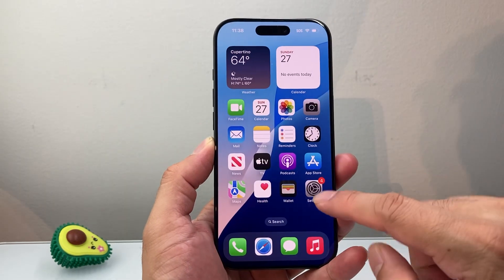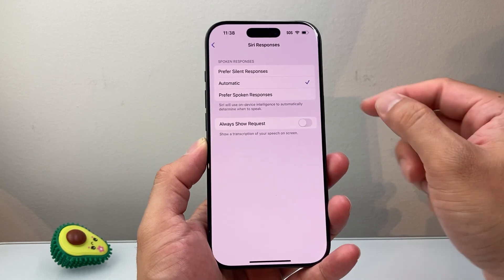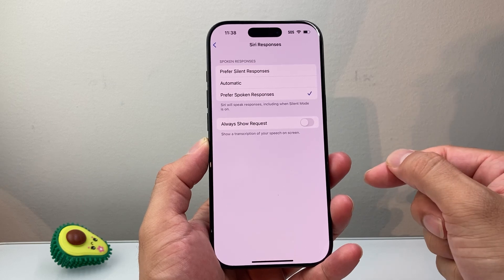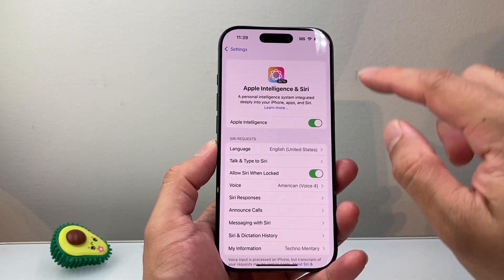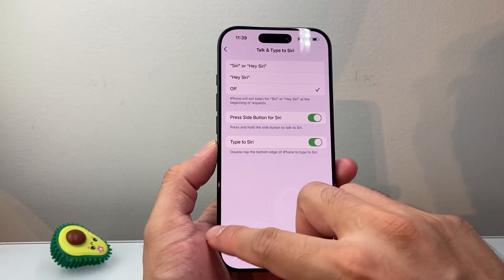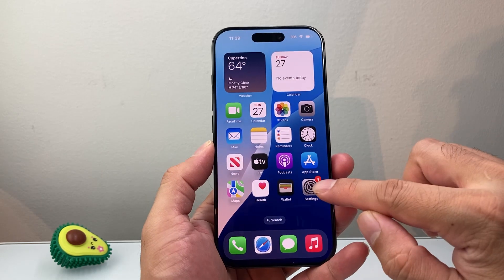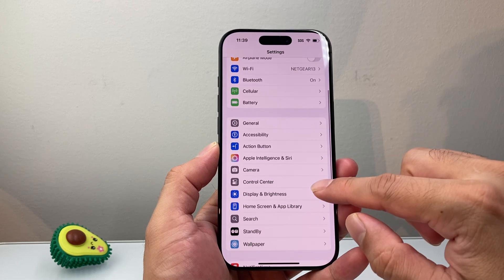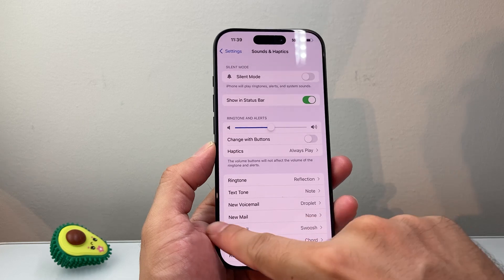How To Fix Apple Intelligence / Siri Not Speaking Out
If the Siri or Apple Intelligence is not speaking out or talking responses, you can follow these steps to fix it!